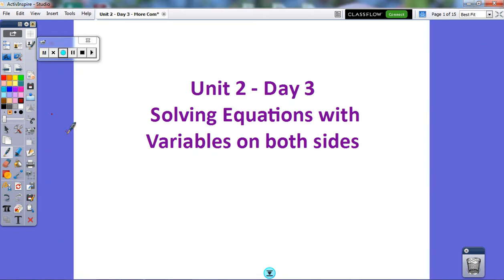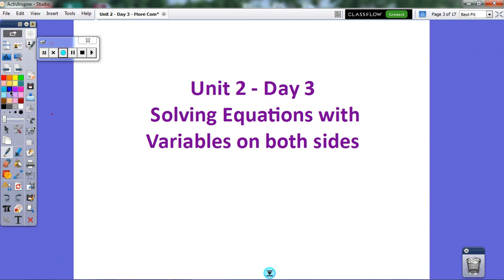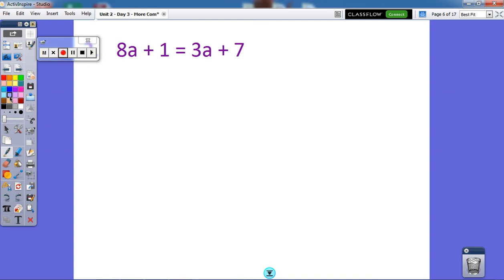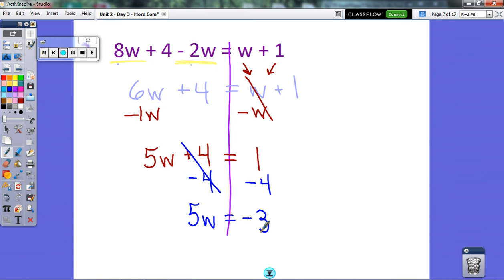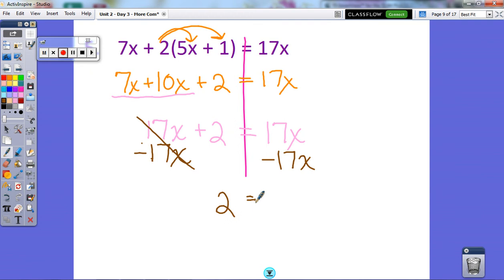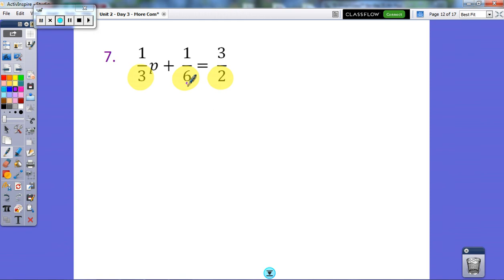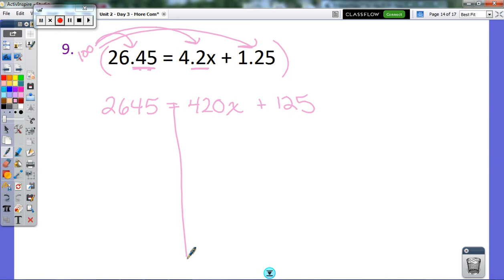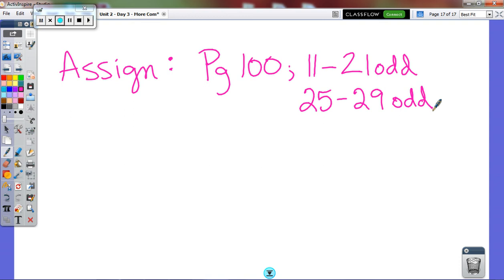Solving Equations with Variables on Both Sides